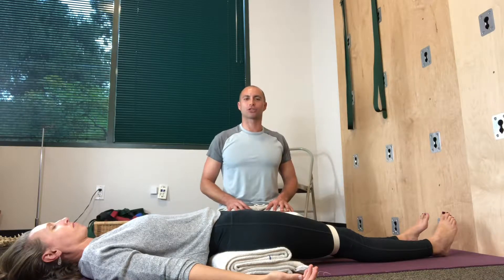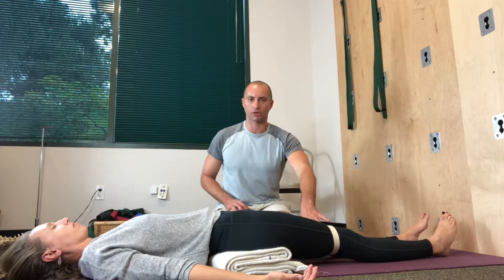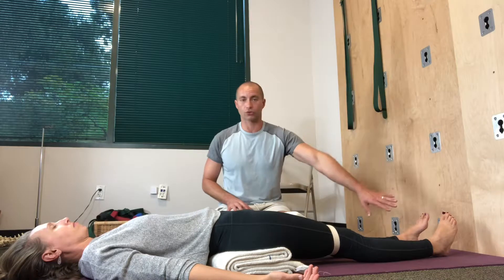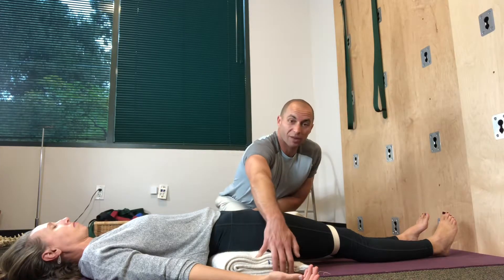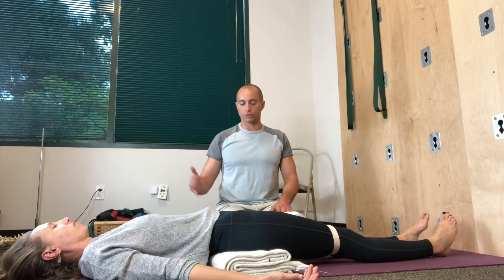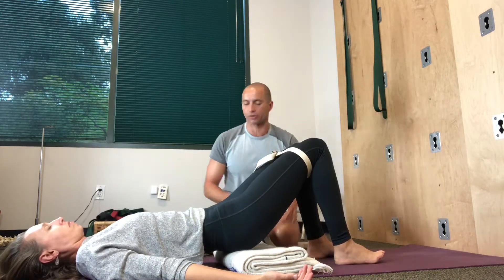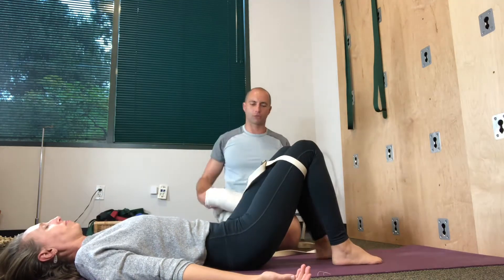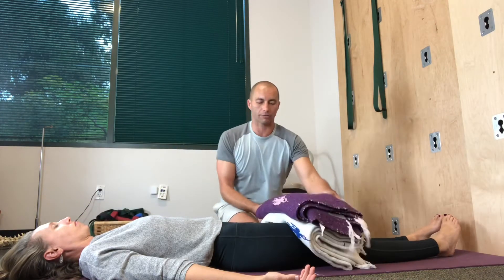Yoga pose for the hip flexors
Take tension off the low back with this supportive yoga posture for the hip flexors. Reverse sitting, driving, cycling with this one.